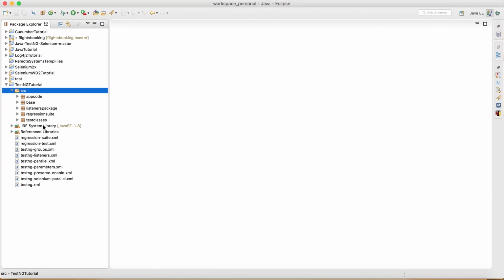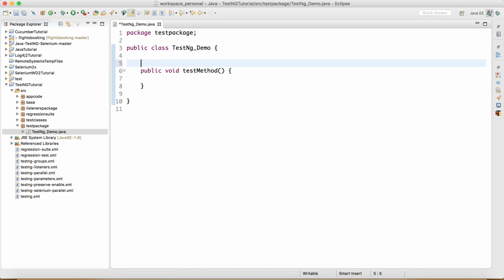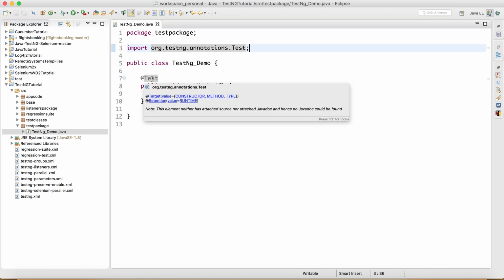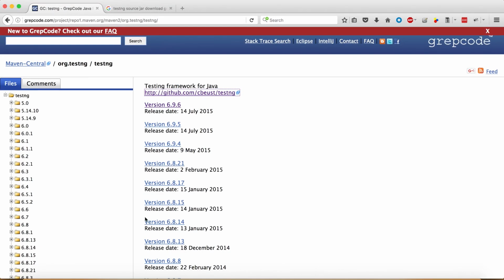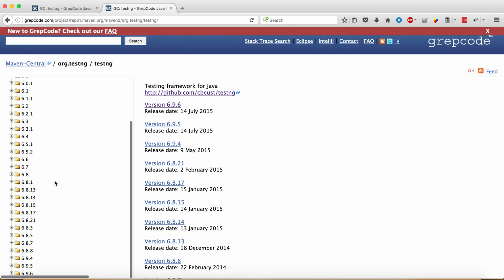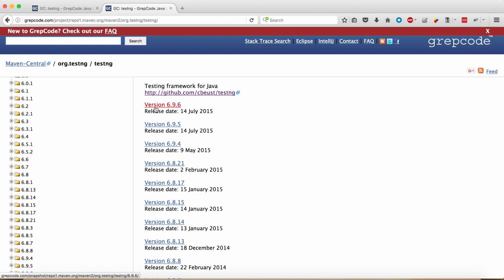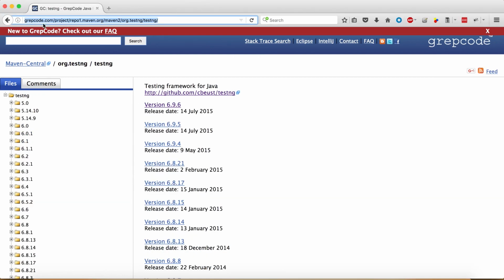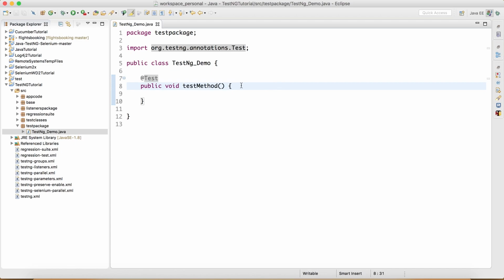3.3 TestNG Setup How To Add TestNG JavaDoc